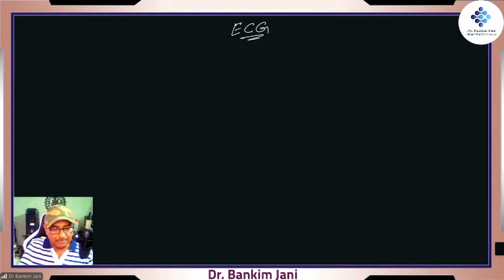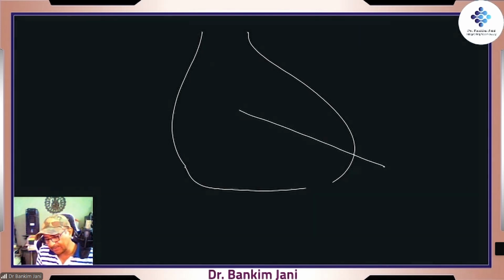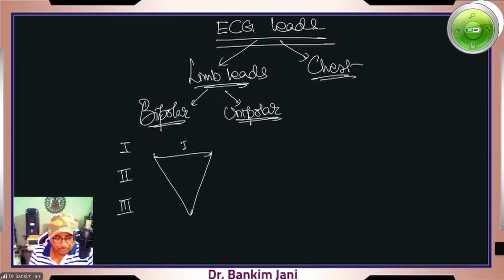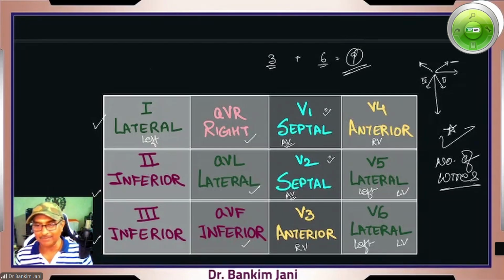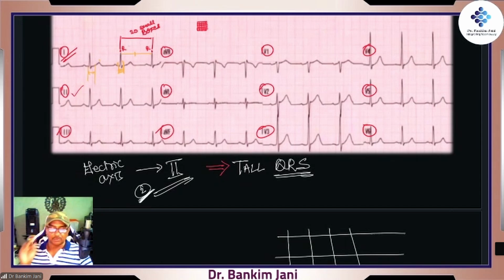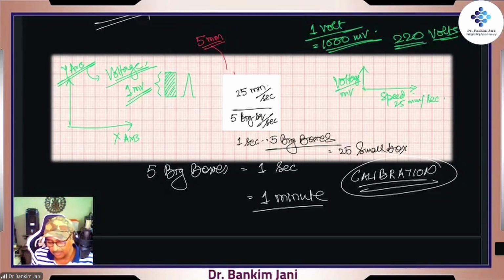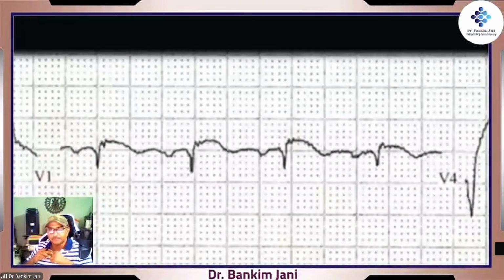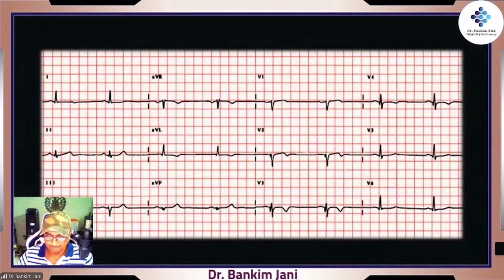Dr Bankim Jani Lecture - Day 42 - 10th October 2024